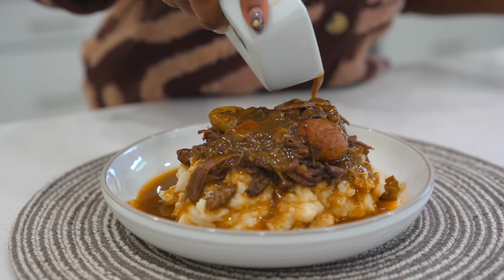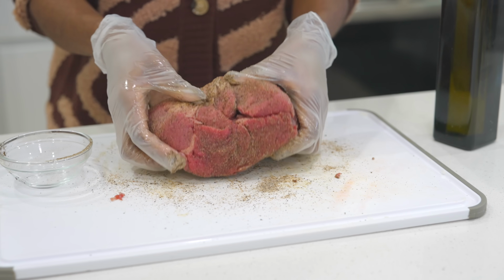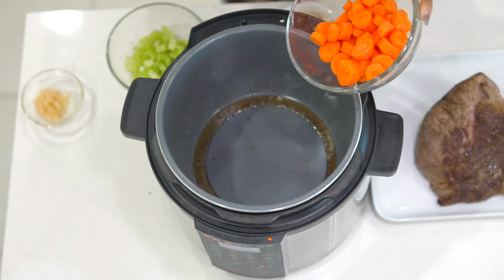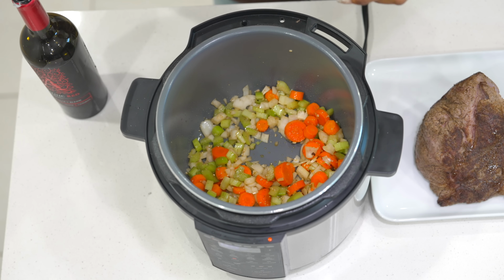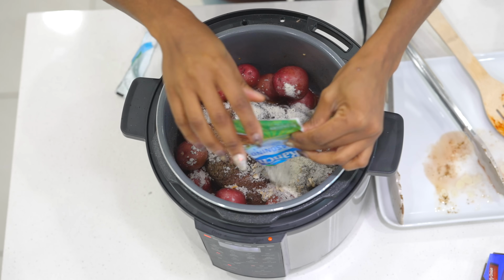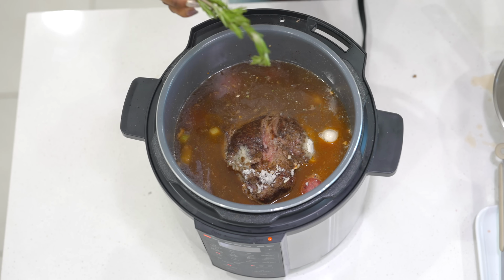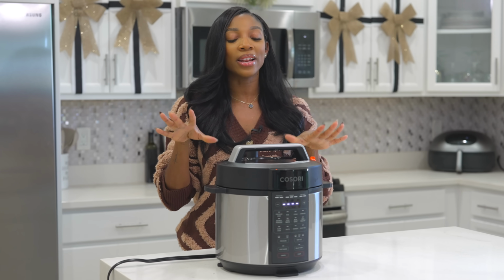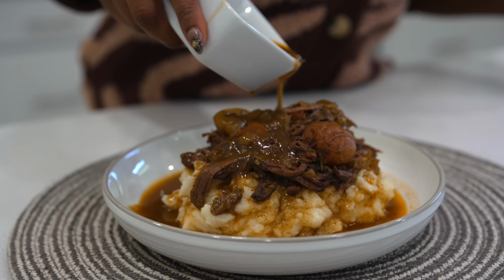The Best Pot Roast Recipe | Tender, Flavorful, and Easy to Make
Looking for the ultimate pot roast recipe? This tender and juicy pot roast is slow-cooked to perfection with rich, savory flavors. Made with succulent beef, hearty vegetables, and a perfectly seasoned broth, it’s a comforting one-pot meal your family will love. Whether you’re using a Dutch oven, slow cooker, or Instant Pot, this easy recipe delivers melt-in-your-mouth results every time. Perfect for weeknight dinners, holidays, or Sunday suppers! Get step-by-step instructions, tips for the best gravy, and more in this must-try recipe.

Ingredient!
2 lb chuck roast
1 tsp onion powder
1 tsp ground powder
1 tbsp minced garlic
1 tsp celery salt
2 carrots diced
1 small onion diced
2 celery stalks
2 tbsp tomato paste
1 cup red wine
1 lb small red potatoes
1 ranch seasoning mix
recipe secrets beefy onion recipe soup seasoning mix
1 beef cubes
2 cups chicken broth
3 tbsp deluded all purpose flour ( forget to add in the video)
few thyme sprigs
few rosemary sprigs
bay leaf

1127 Royal Palm Beach # 245